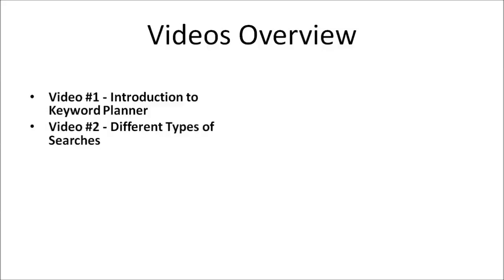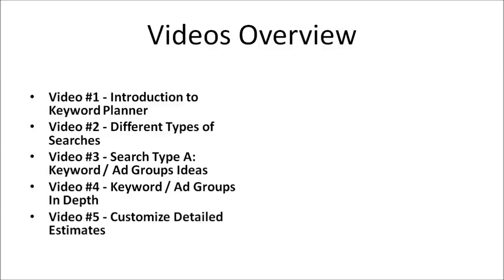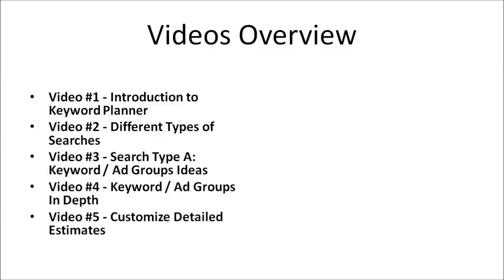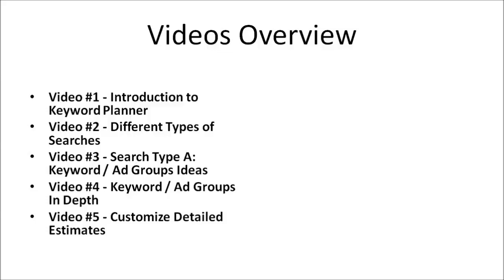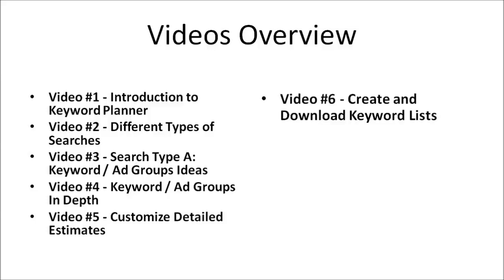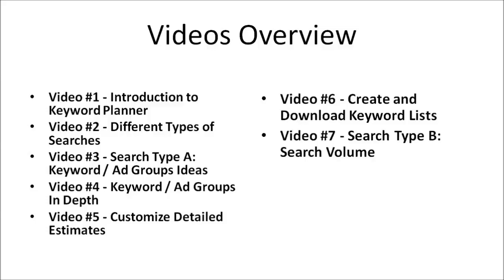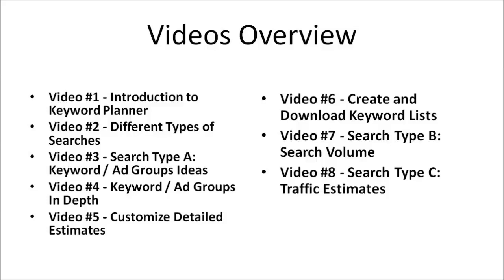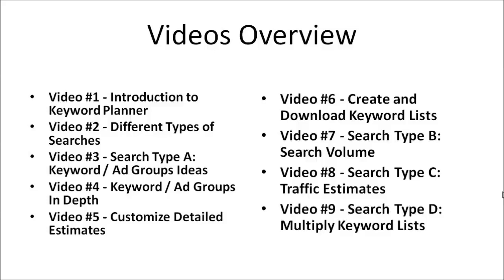How To Find Profitable Keywords Using Keyword Planner (1)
This is Video #1 - Introduction to Keyword Planner

In this video, you'll be given a quick overview of this video course as a whole. You'll see what you need to get started before you jump in and start researching your keywords and market demand.